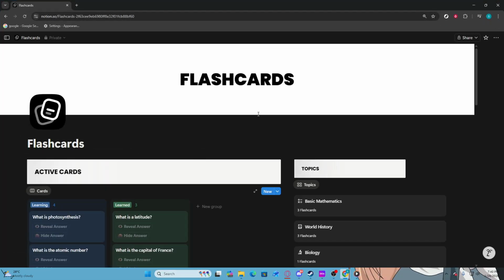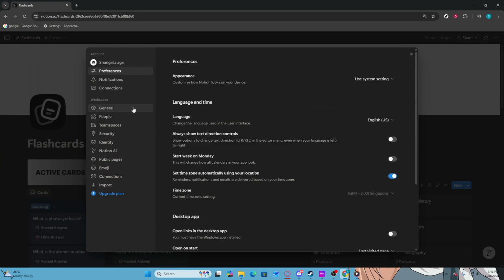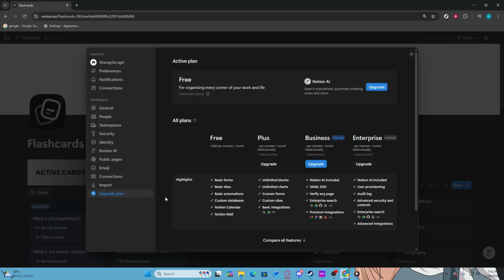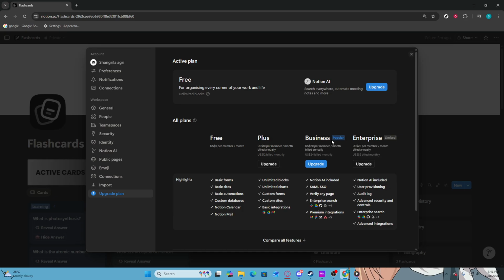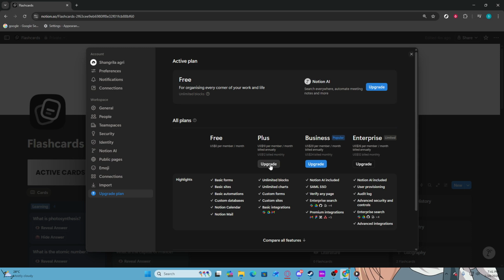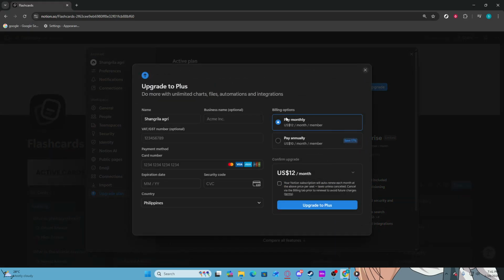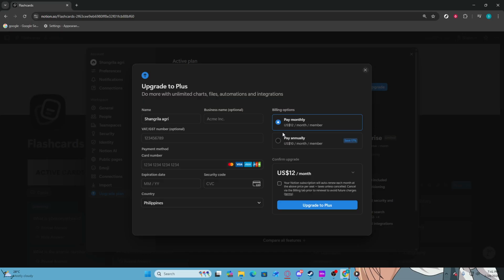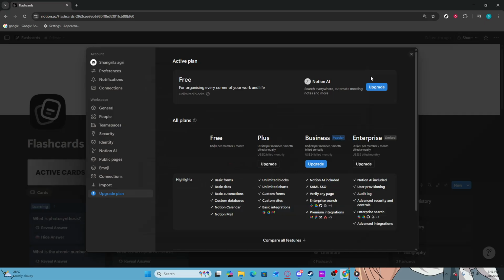How to get Notion premium video[FULL GUIDE]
In today's Video we cover, How to get Notion premium